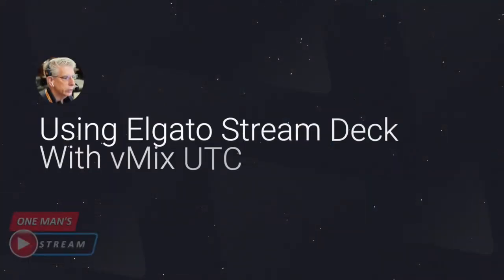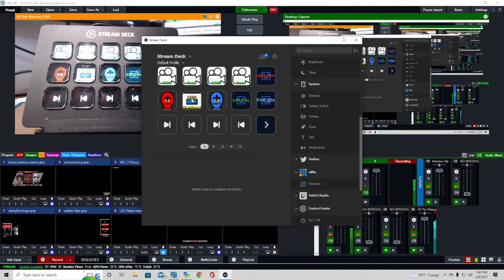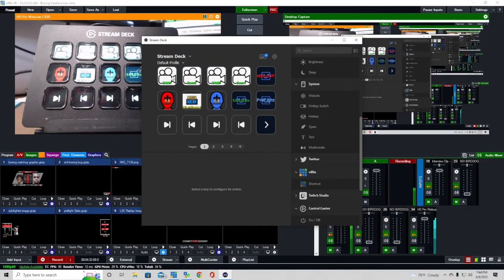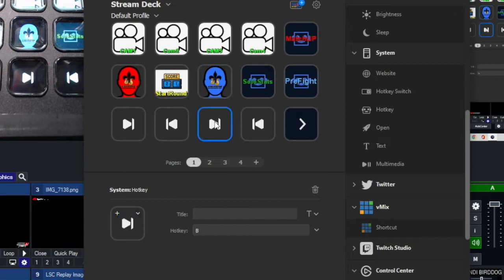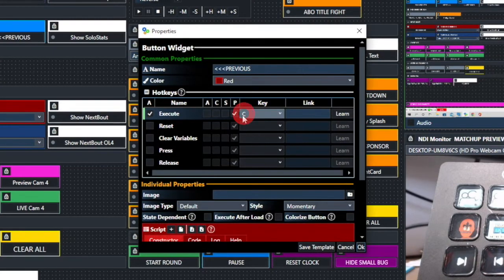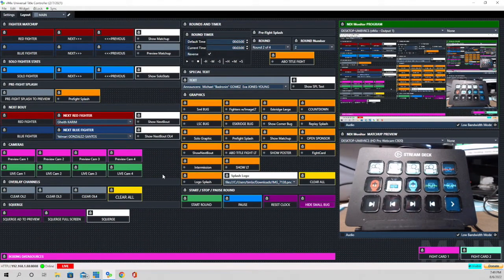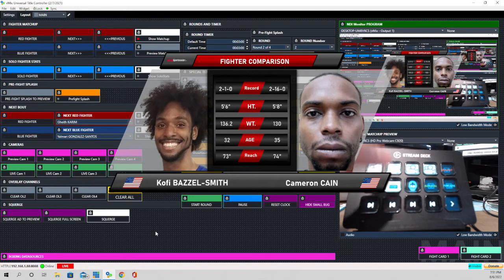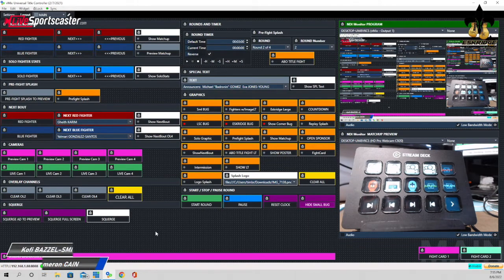Using Elgato Stream Deck With vMix UTC | One Man's Stream Episode 33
This episode explains how to use an Elgato Stream Deck to control your vMix UTC production.  Topics discussed:  Camera switching, Displaying graphics, controlling datasources and much more.